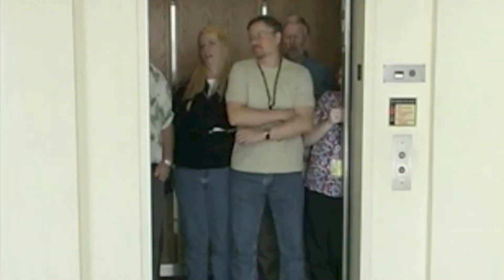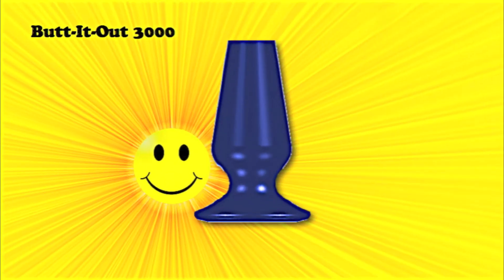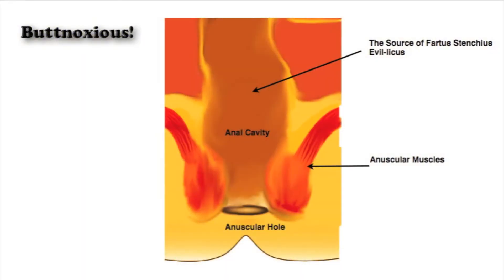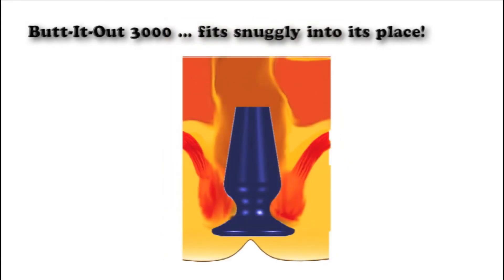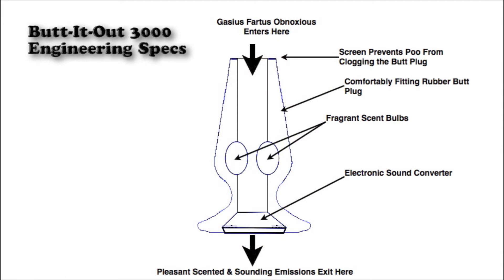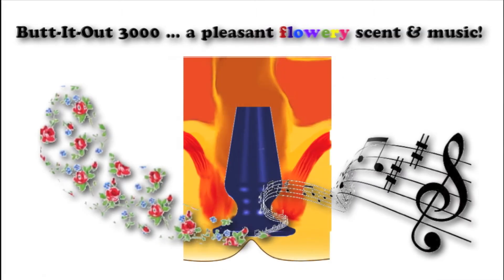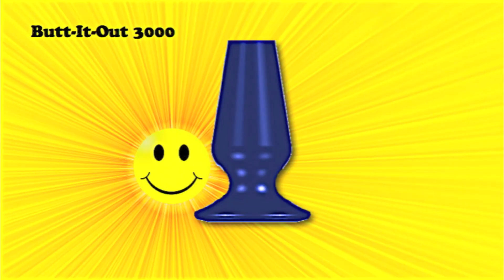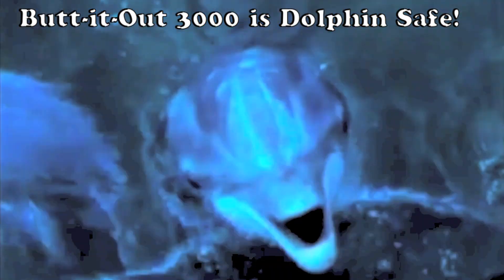Introducing the Butt-it-Out 3000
Butt it Out 3000
Neo-Retro Quasi-Surrealistic Sub-Topical Comedic Pseudo-Parody